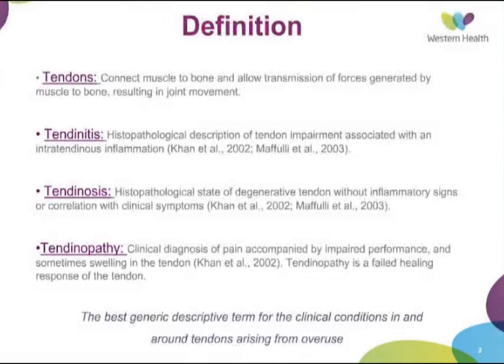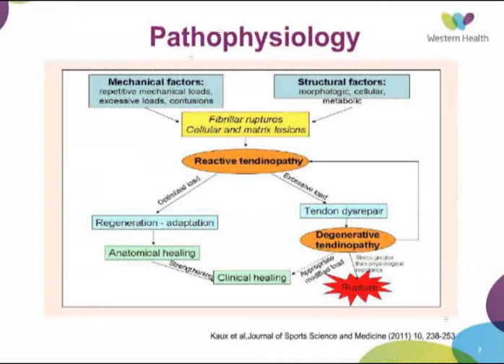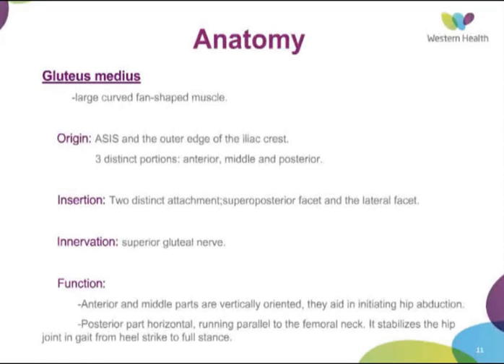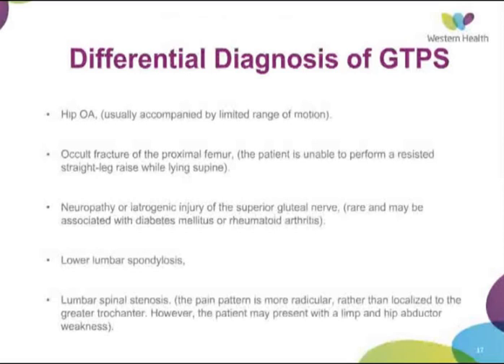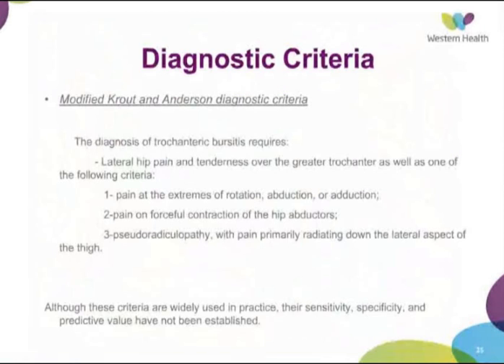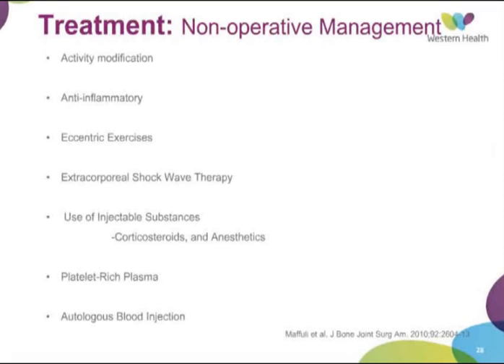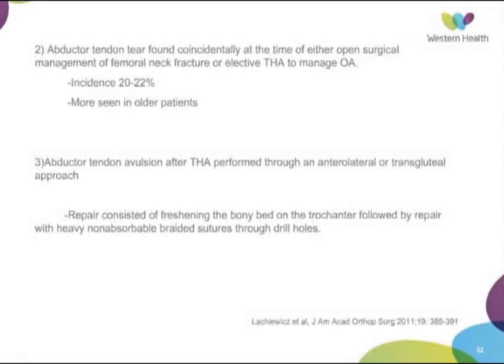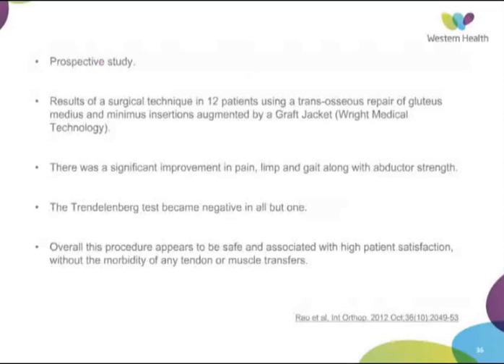Gluteal Tendinopathy by Dr Navid Nazarian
Registrar presentation by Dr Navid Nazarian on Gluteal Tendinopathy at the Western Hospital Footscray, Melbourne.